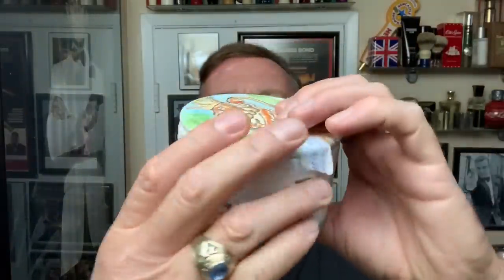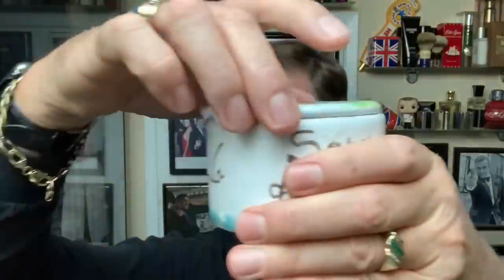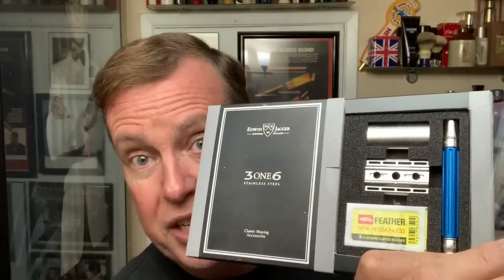Kensurfs- My Best of 2019. Razors, Brushes, Blades, Soap & Aftershave.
By numerous requests I have finally picked three of the best of each items I’ve used in 2019. It’s been a hard choice to narrow three of each items down, but here we go.

Link to Kensurfs Summer 2019 Badger Brush-